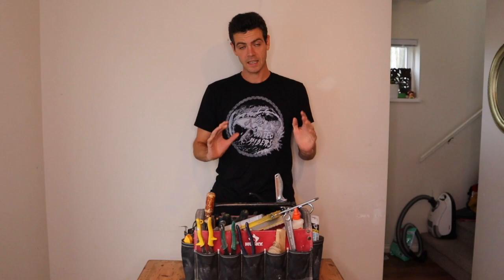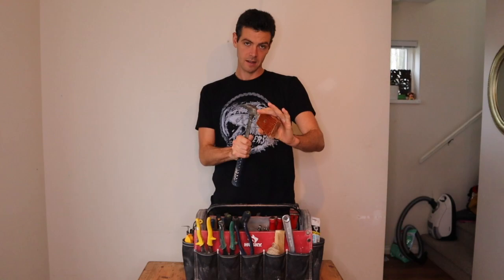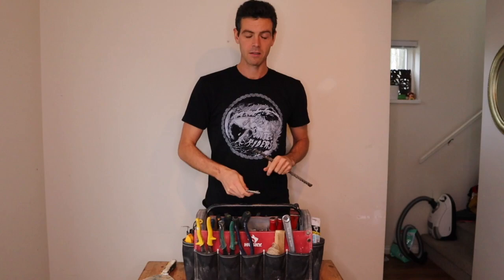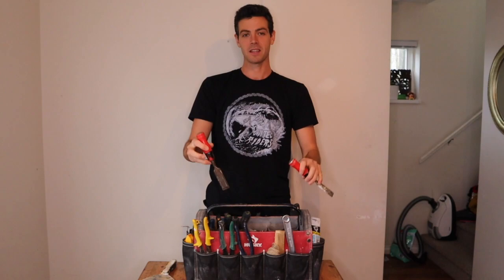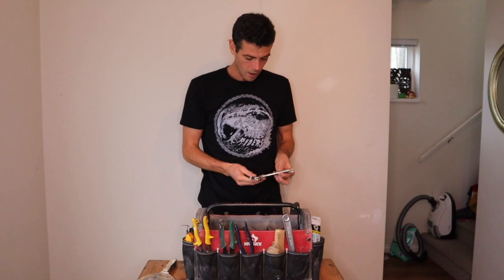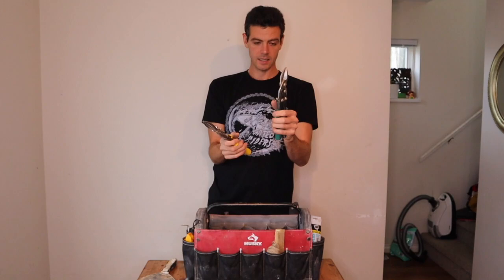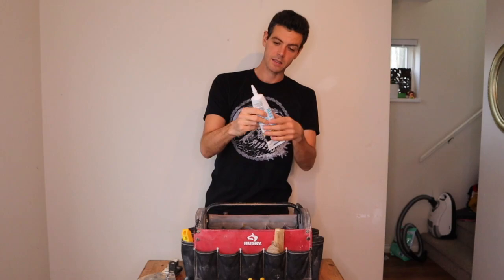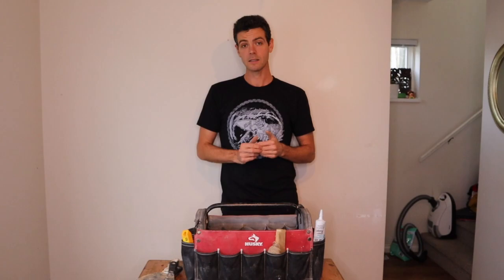Basic Carpentry Tools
These are all of my most used tools. That's why they come with me to every job!

GOMBOY SAW!!!
Stabila level
Fat max tape I chose the value pack. The 16 foot tape rules!
Speed square and combo square Great deal!
Hammer I love this little hammer!
Picquic Stubby
Drywall Circle Cutter
Nail pullers: Estwing Stilleto
Channel Locks
Glaziers Bar
Circuit tester
Wire Stripper
Vise Grips
Crescent Wrench
Slip Joint Pliers
Needle nose
Side cutting
Linesmen Pliers
Tin Snips
Nail punches
Cold chisel

NERDS!